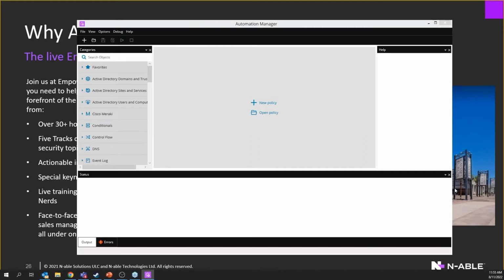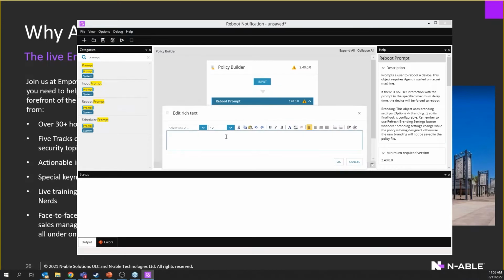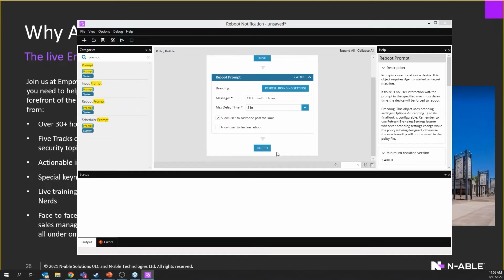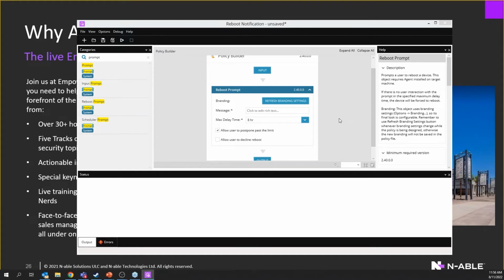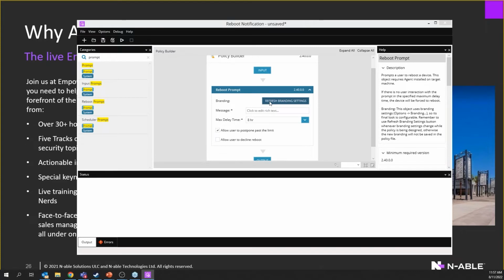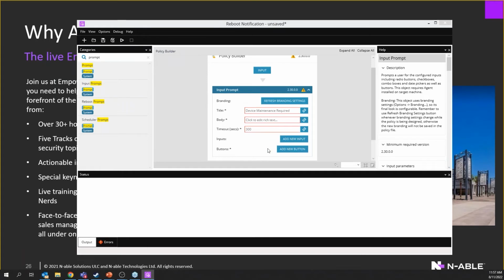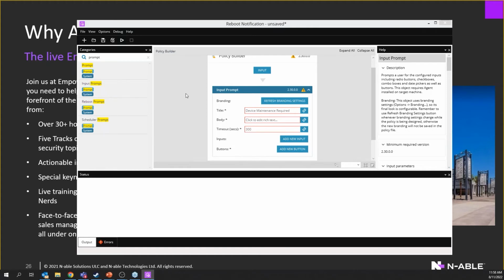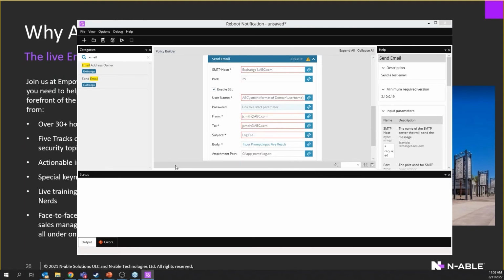Security Q&A: How can we enable a customer notification that a reboot is needed?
This question was asked in a Security Office Hours session, held monthly. All customer interactions have been removed.